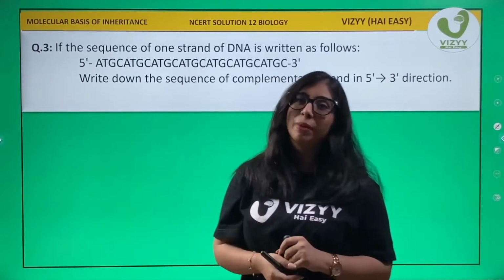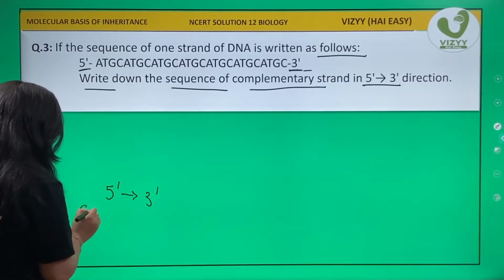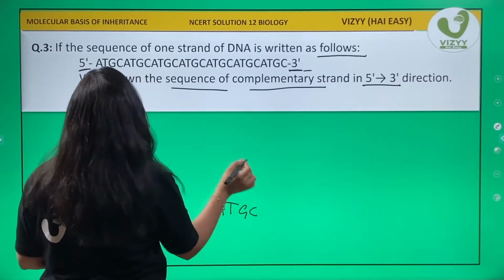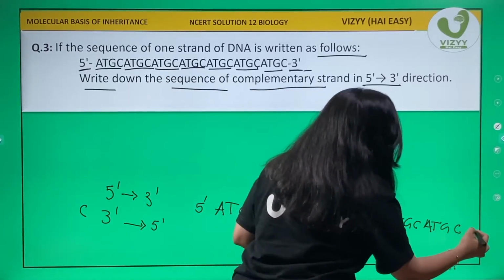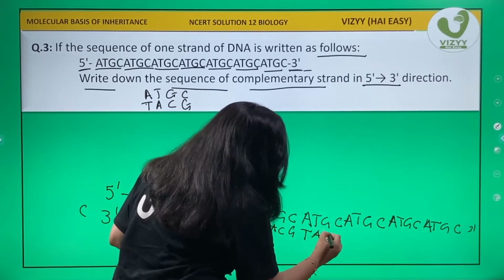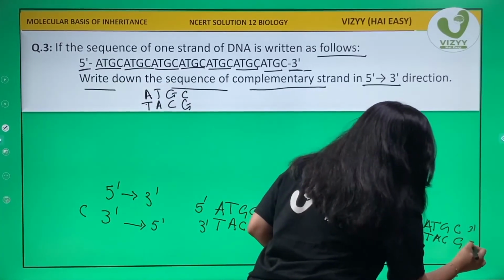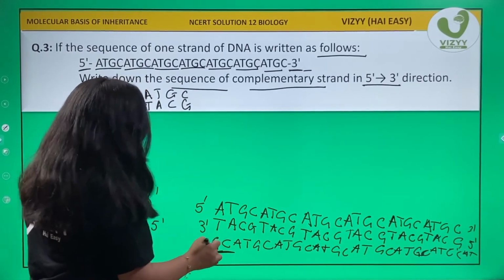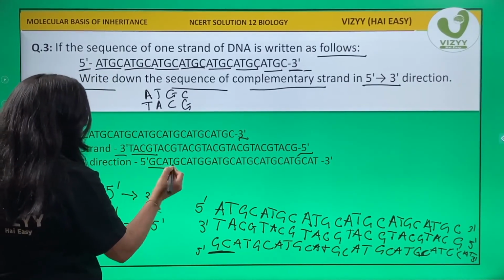12th | Bio | NCERT | Ch 6 : MBI | Q3